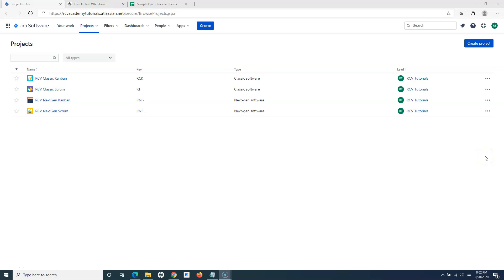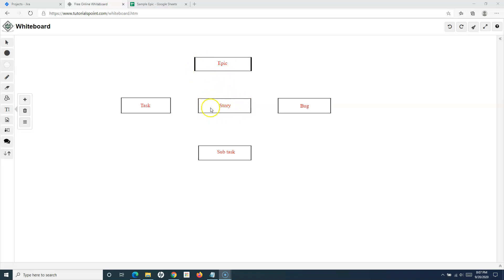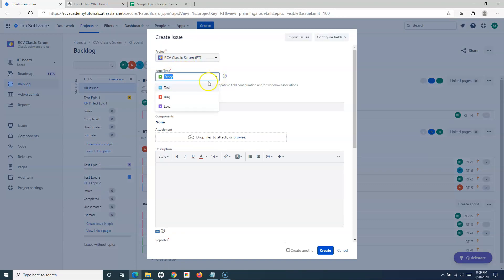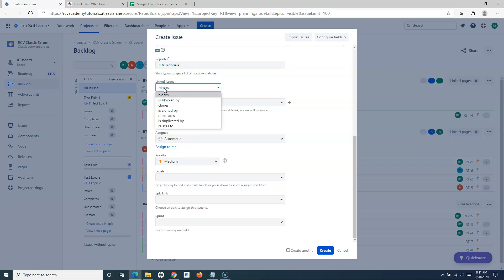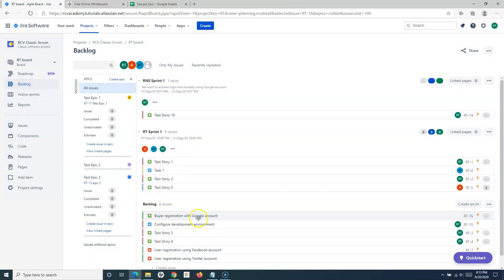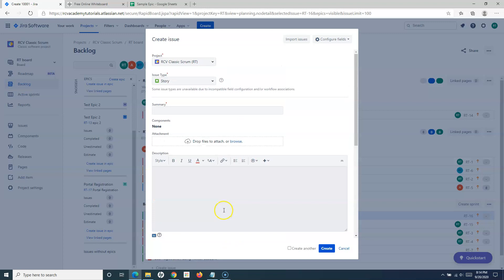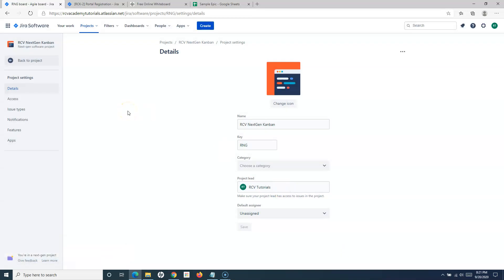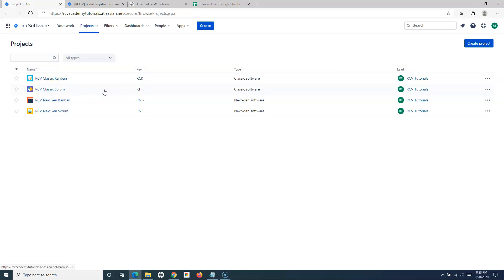JIRA Cloud Tutorial #11 - How to Add User Story in Jira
In this JIRA cloud tutorial, we will learn how to add user story in Jira. You can add user story in different types of project and it doesn't matter which type of project you are using.

Adding a story is similar to adding any other issue type but the only thing you need to make note of is to use type of issue as, "story" and then providing proper description along with acceptance criteria's in story.